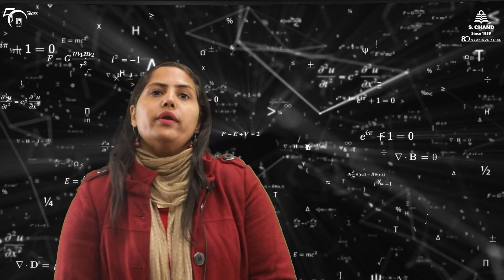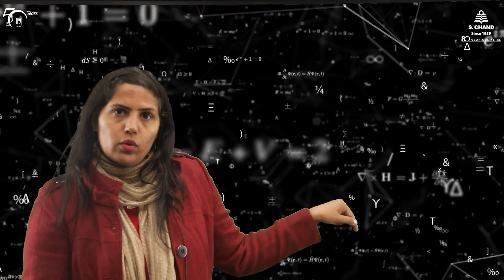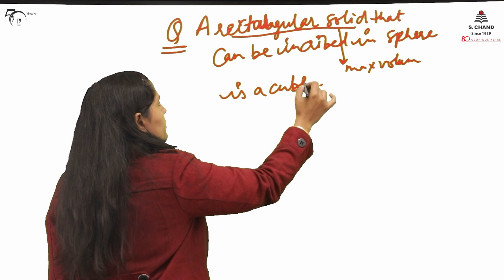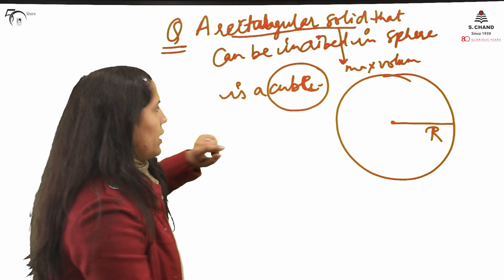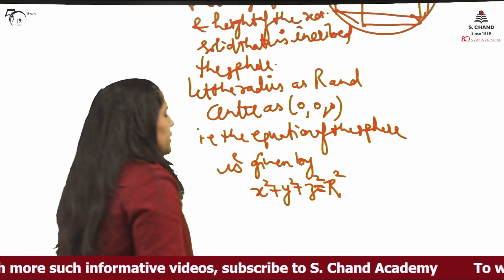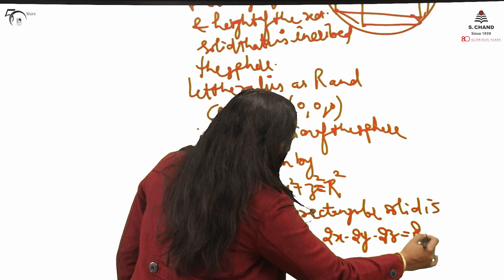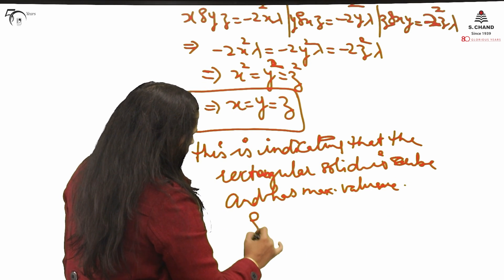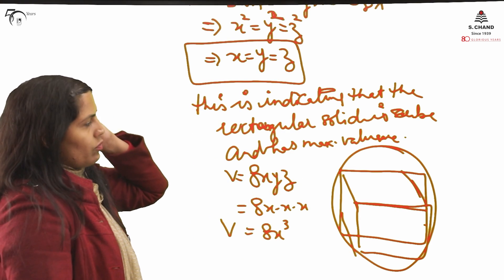Method of Lagrange Multipliers (Part 2) | Engineering Mathematics | S Chand Academy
This topic is very helpful to find the Maxima and Minima in real life for a given particular condition. Many a  times we get some situation with respect to which we need to Maximize and Minimize the real life problems.